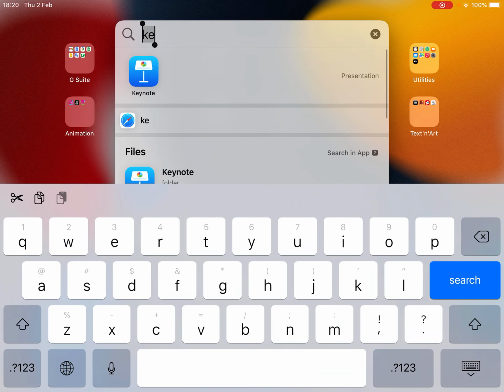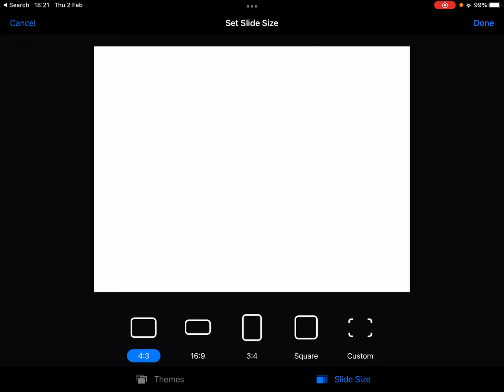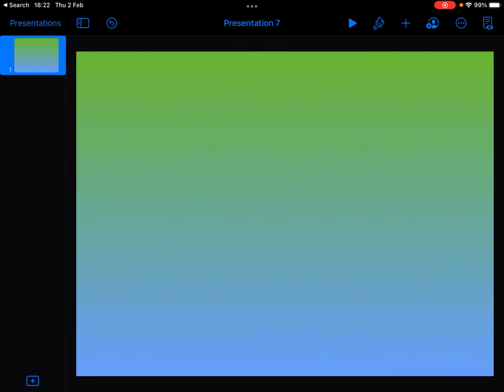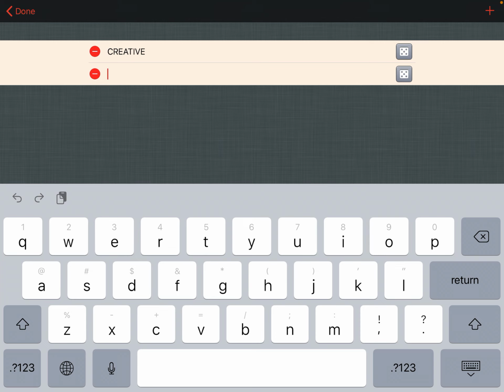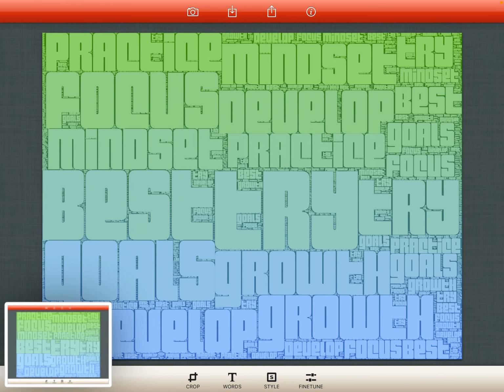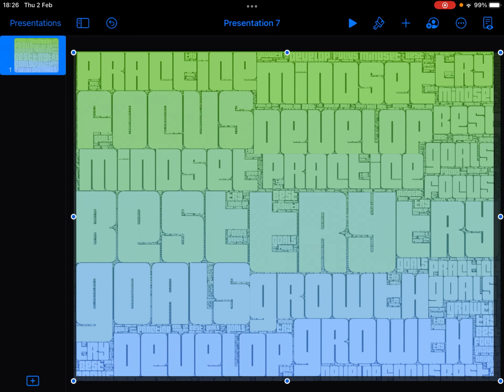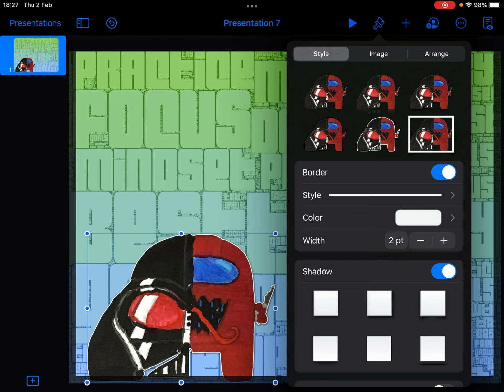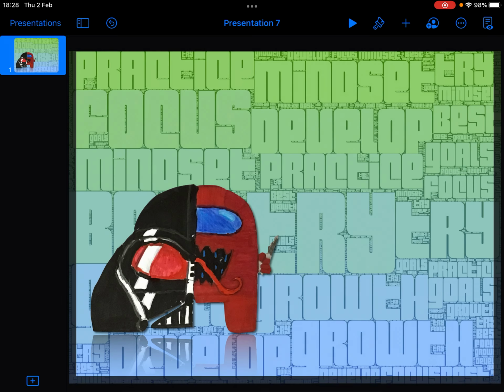Pt 1: Using Keynote to Create an "About Me" Poster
This is an introductory video for my grade 6 class.